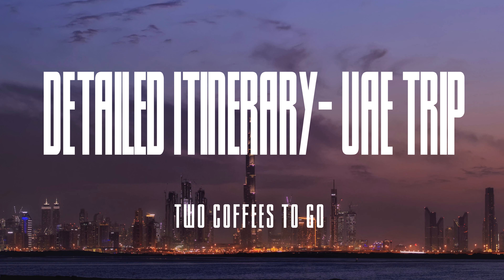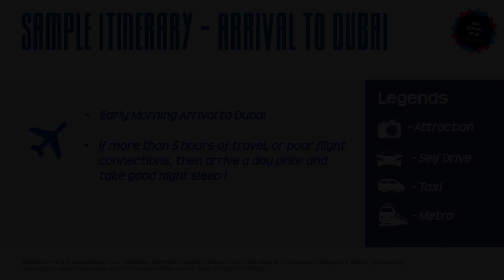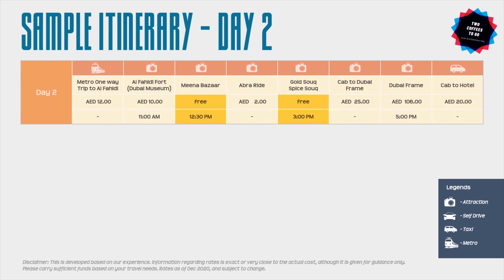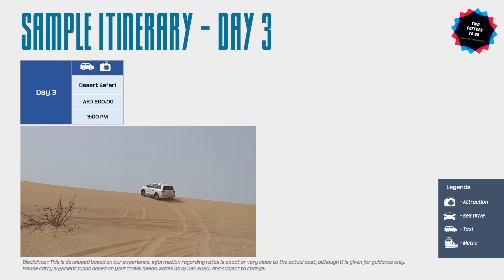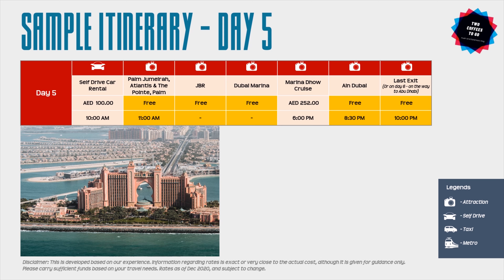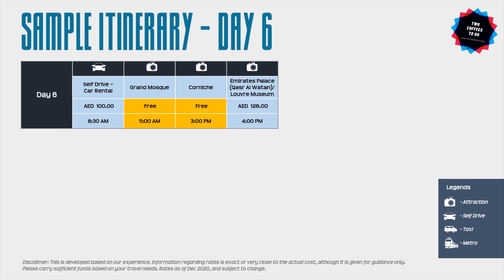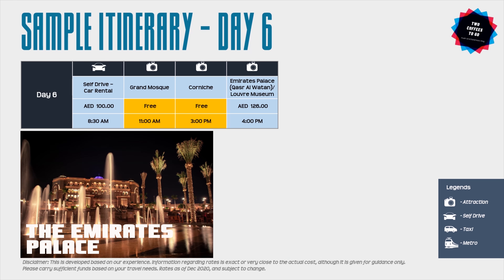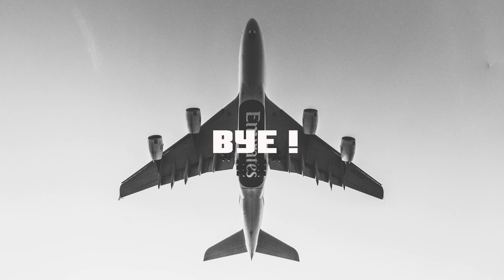How to Plan you UAE Trip Part 2 - Detailed day by day Itinerary - Your Ultimate Guide!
Hello All!

This video is an extension of our previous video, How to Plan your UAE Trip. In that we have shown a detailed 7 day itinerary along with budget. This video will give you further details about day to day activities and attractions which will be a great 1st step for you in planning your trip. Based on your budget and interests, you can customize this with great ease.

Link to our previous videos:
1. How to Plan your UAE Trip (4K) - Your Ultimate Guide with 7 Day Itinerary.

Images from:
1. From Kush's instagram handle: @kush_vyas
2. From Unsplash.com